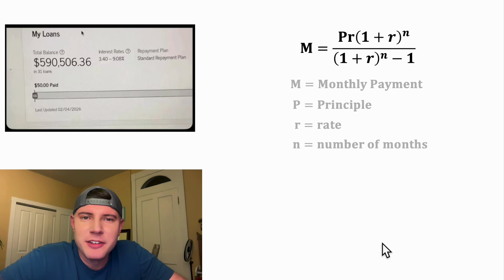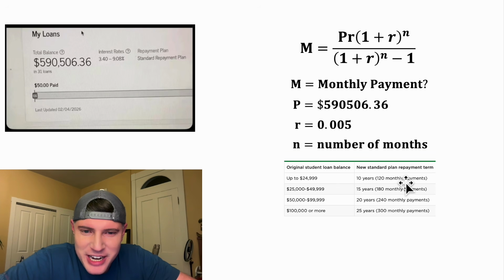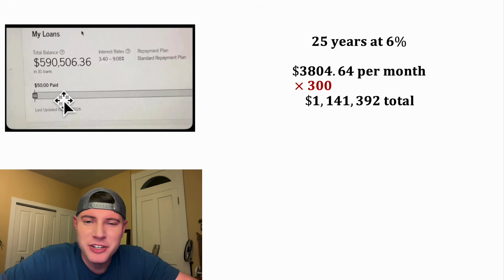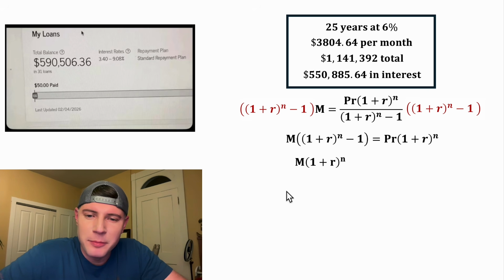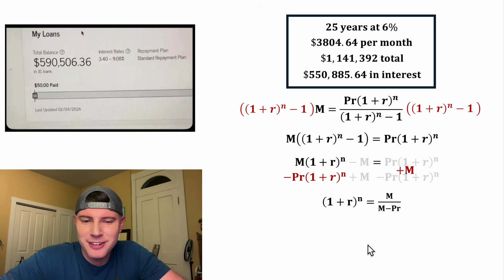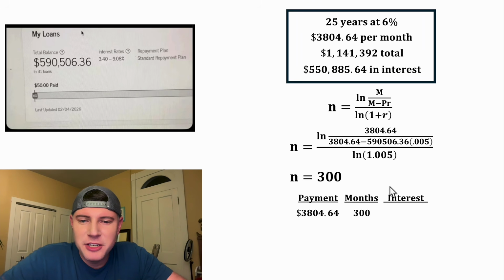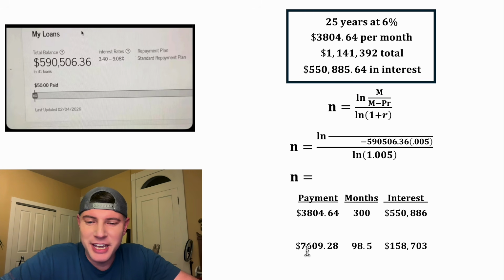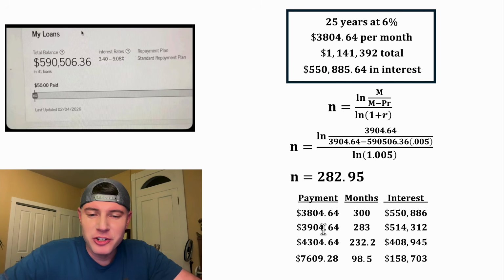Huge Student Loan Monthly Payment